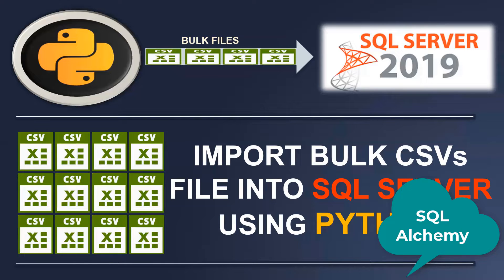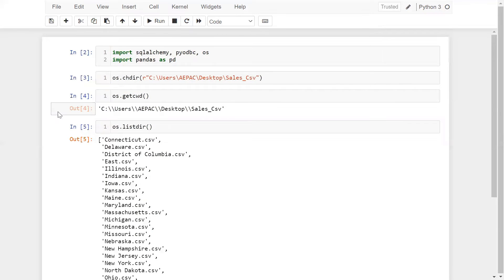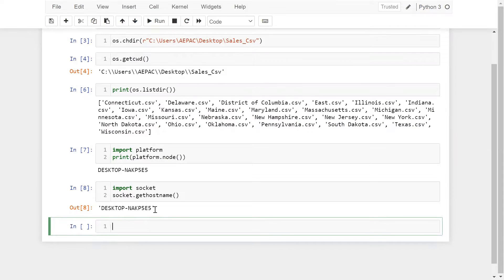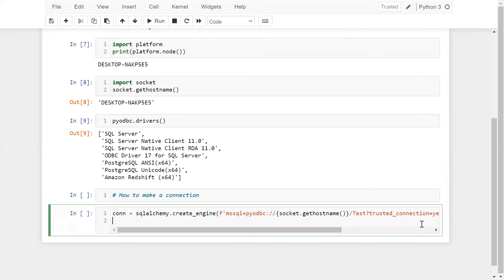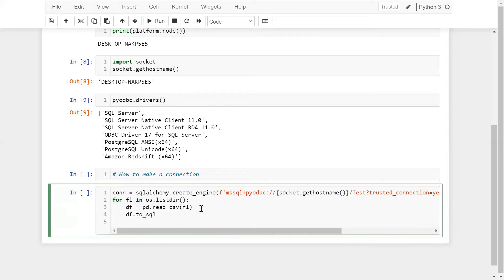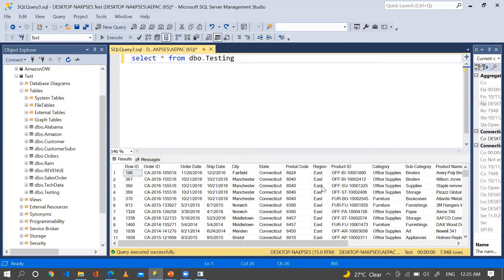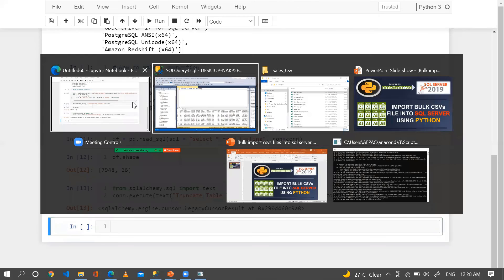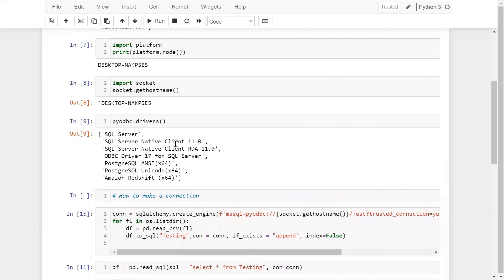Python Pandas Tutorial: Importing Bulk CSVs Data Into SQL Server Using Python #17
Importing Bulk CSV Data Into SQL Server Using Python

In this lecture your will learn or understand how we can import the bulk CSVs or data into SQL Server using Python and SQLAlchmey package.

Using Python and SQL scripts is a powerful technical combination to help developers and database administrators to do data analytics activities. Python provides many useful modules (Pandas, NumPy etc) to perform data computation and processing of data efficiently.

Follow the below steps to import the bulk data or CSVs into SQL server using Python SQLAlchemy.

1.) What is your HostName?
2.) What is DataBase Name?
3.) What is name of DataBase's Table?
4.) What is ODBC Driver Name?
5.) How to establish the connection between SQL Server and Python using SQLAlchemy?
6.) What is the connection parameter?
7.) How to use if_exists parameter?
8.) Learn to develop the entire script using Python and SQL Alchemy.